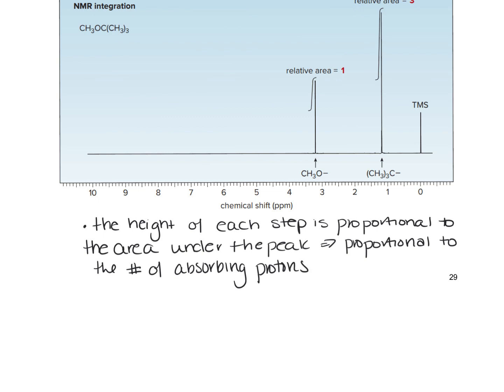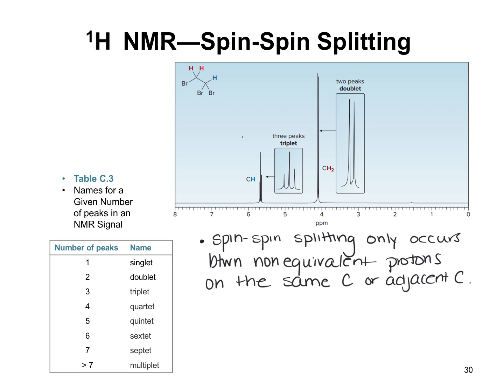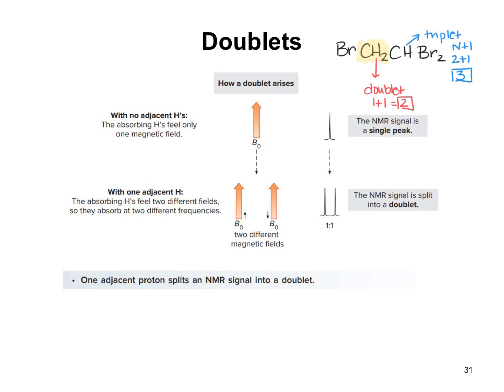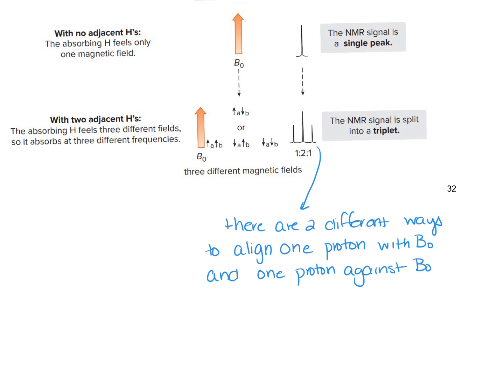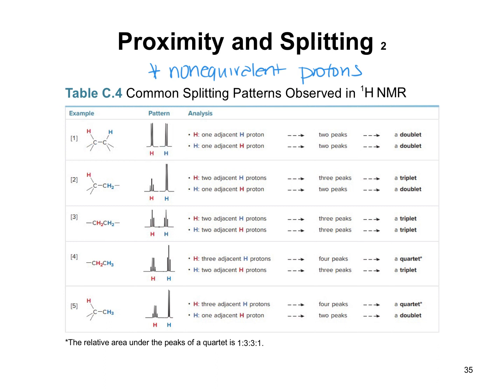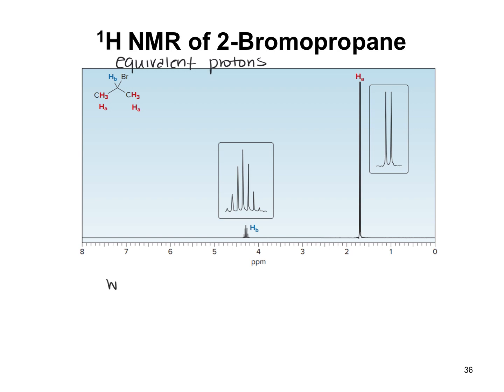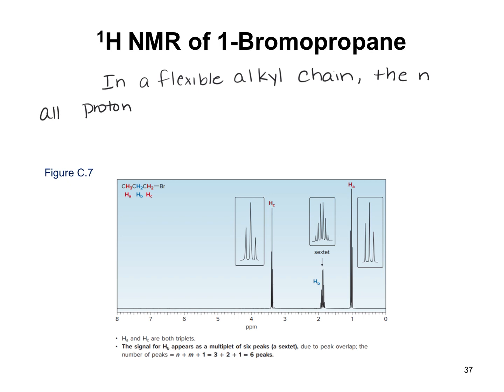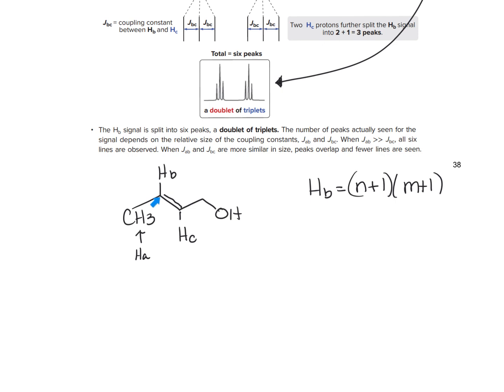3010 SpectroC Splitting